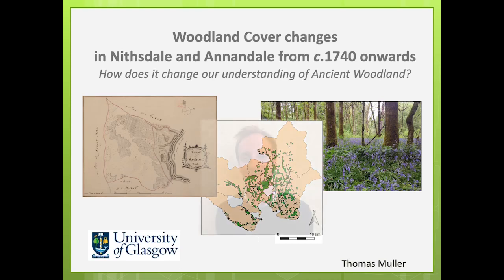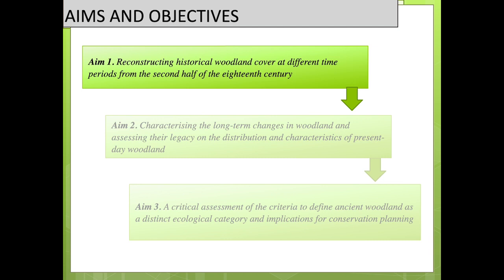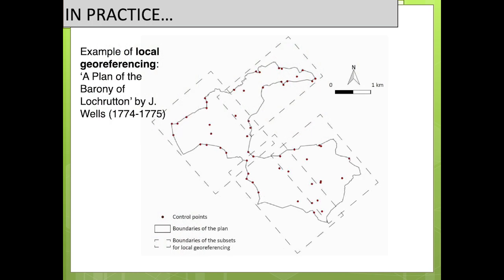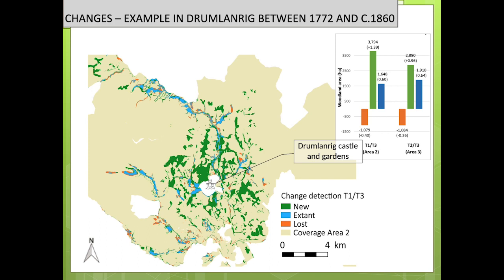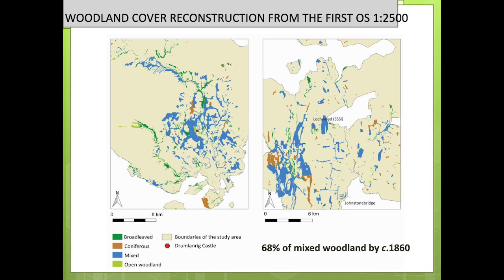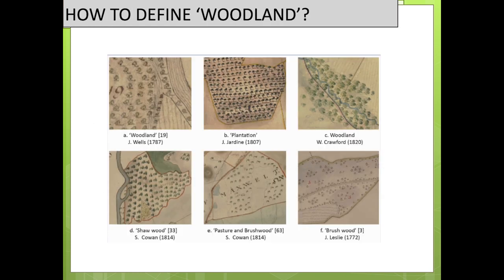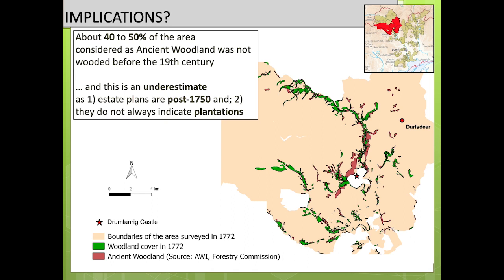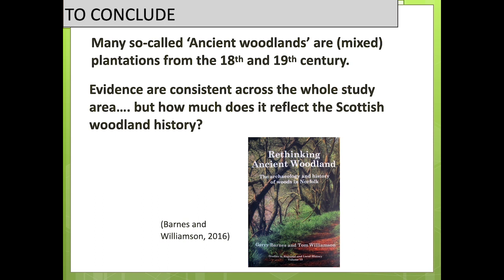Silva Symposium - Video 3 - Thomas Muller Part One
One of six videos from the Dumfries Archival Mapping Project's Silva Symposium in 2022
This was the Symposium that tried to move on discussion about ancient woodland following the work done in Thomas Muller's PhD .